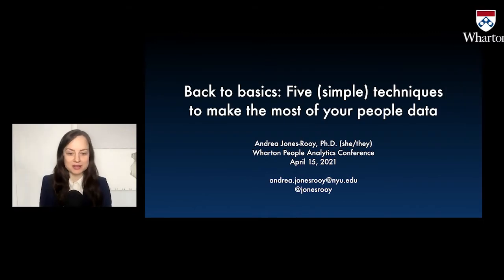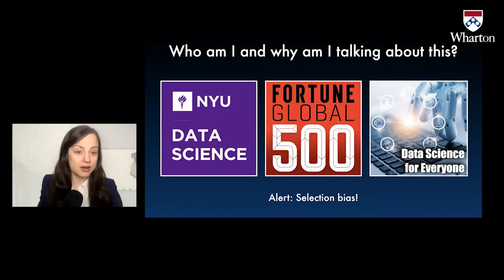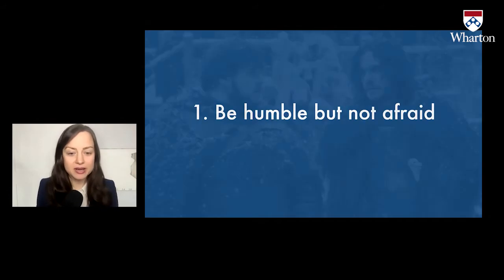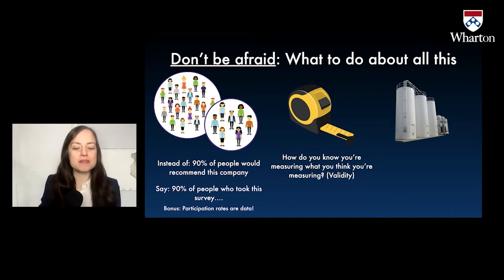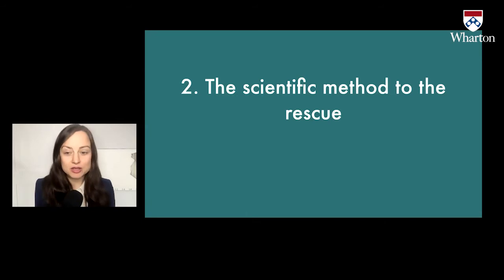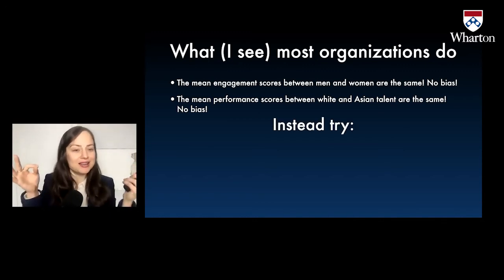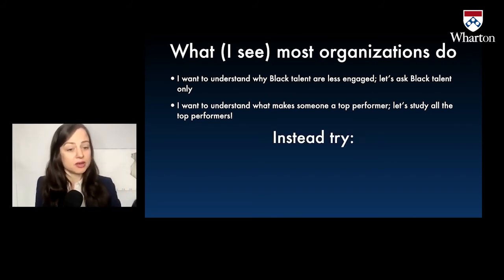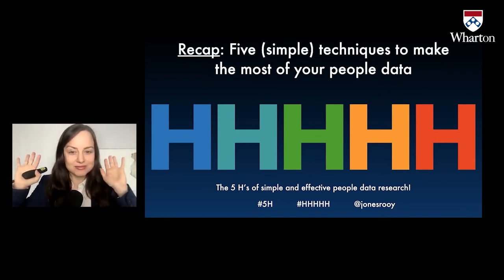5 Ways to Make the Most of Data with Andrea Jones-Rooy |2021 Wharton People Analytics Conference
In this tour de force presentation, Andrea Jones-Rooy, Director of the NYU Center for Data Science, explains why your data and the fancy techniques you use on it are not as good as you think they are...and why the humble histogram might be worth more than 1000 lines of code.

This presentation was part of the 2021 Wharton People Analytics Conference. Sessions focus on cultivating high-performing organizations and people, advancing diversity, equity, and inclusion, and deepening our analytics-at-work capabilities.

With a faculty of more than 235 renowned professors, Wharton has 5,000 undergraduate, MBA, executive MBA, and doctoral students. Each year 18,000 professionals from around the world advance their careers through Wharton Executive Education’s individual, company-customized, and online programs. More than 99,000 Wharton alumni form a powerful global network of leaders who transform business every day.